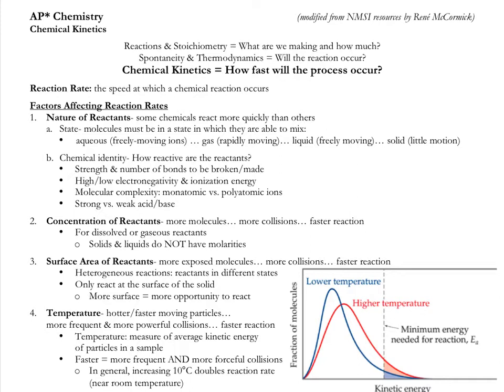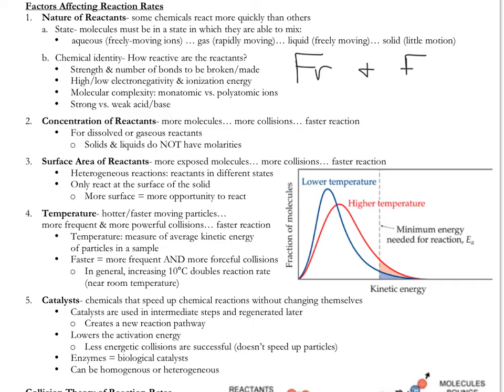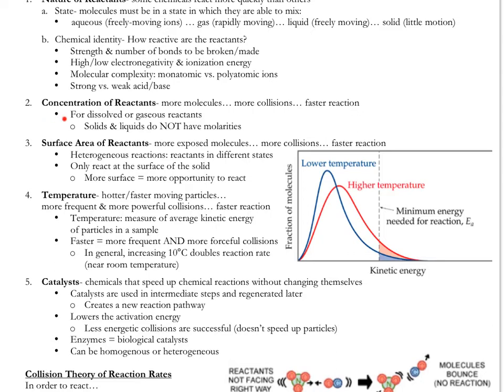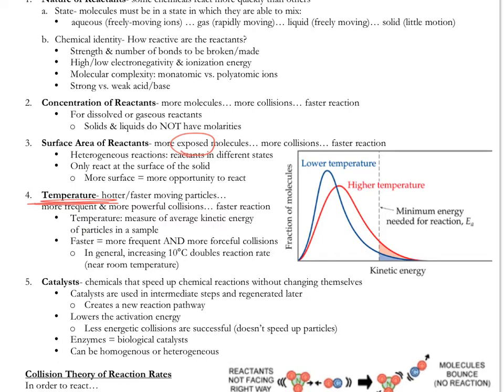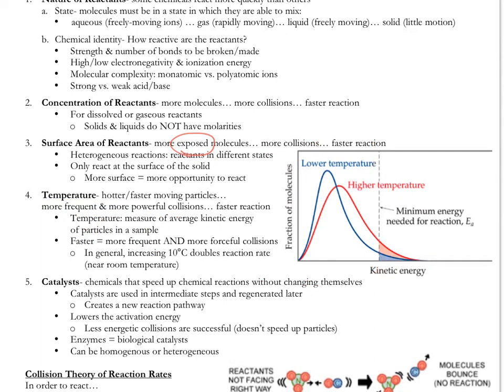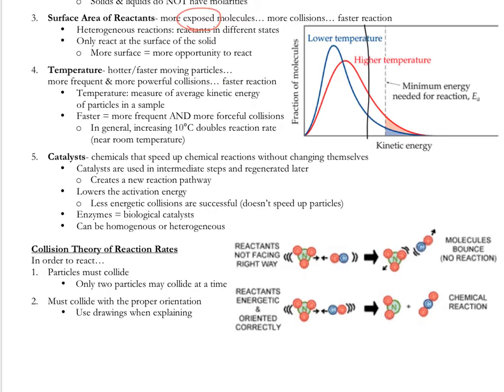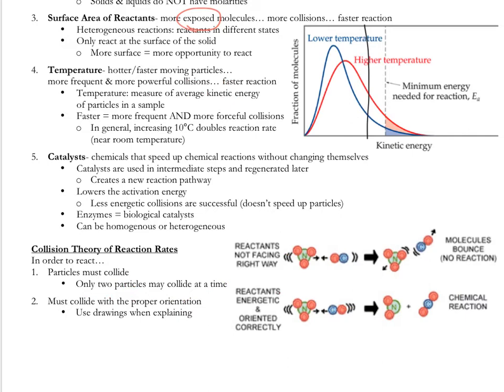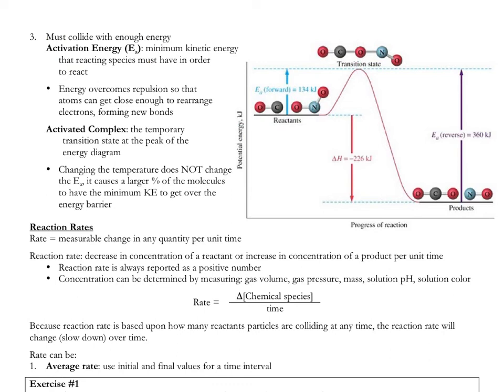Kinetics: Part 1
Kinetics, pg. 1-2; Factors affecting reaction rate, collision theory, activation energy.